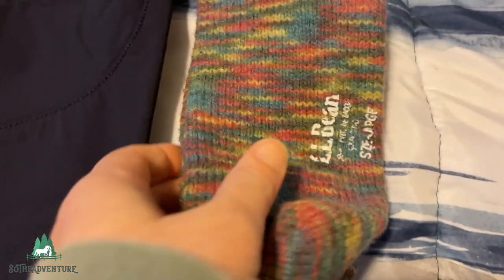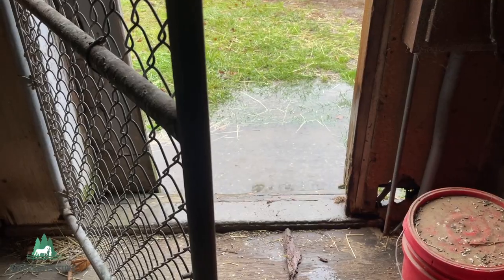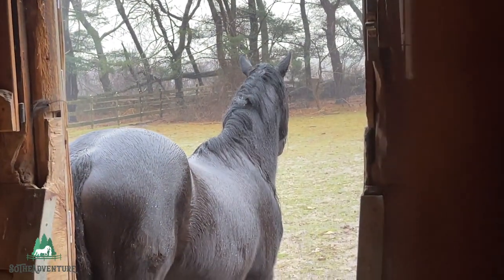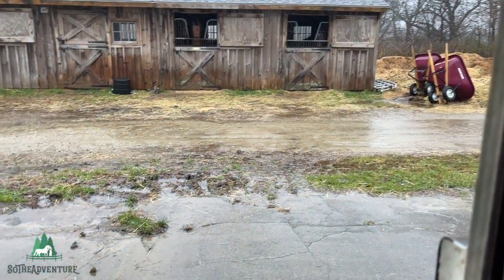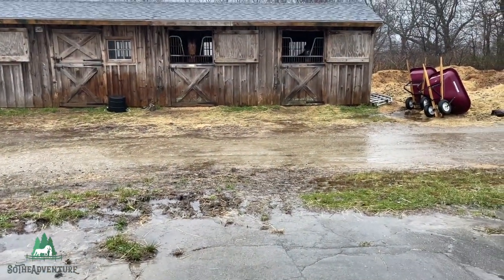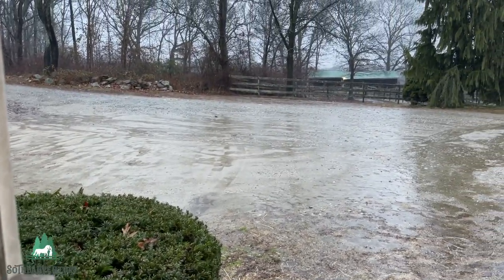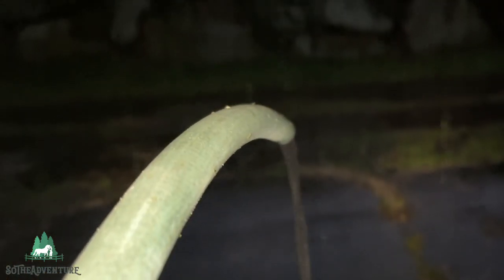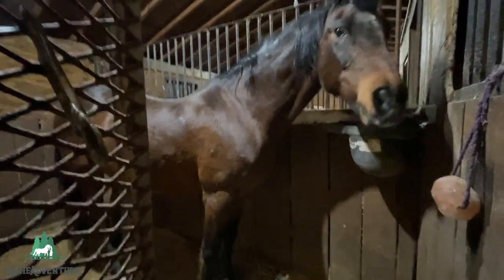I Got Soaked! Rainy December Evening Horse Feeding~Last Vlog Of 2022!😅🌧️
One of my evening feeding shifts in December was during a rainstorm, and I fed 40 horses all by myself😁. I got very wet, and cold🥶. Join me in my struggle in this vlog! I really hope you enjoy the video. I was contemplating canceling filming because I knew it was going to be difficult, but I wanted to share a last vlog of the year with you so I decided to toughen up and just do it! So, needless to say, this is the last vlog of 2022 my friends.

As always, I appreciate all nice comments, 🤗 so don't be shy, drop a comment.

© This video was created by SoTheAdventure. Reuse is not allowed.